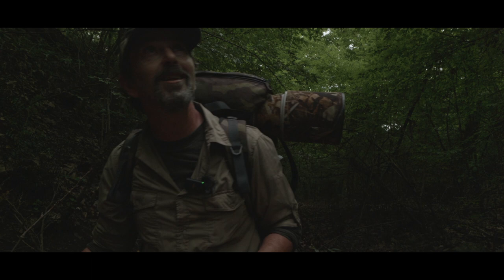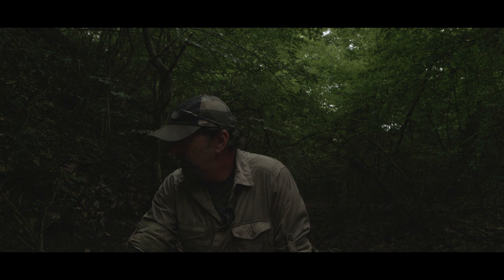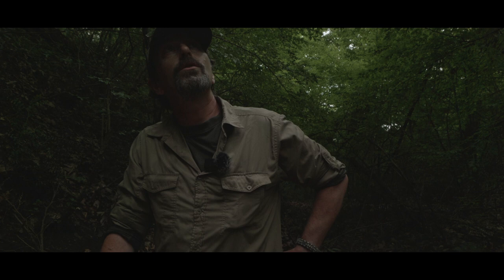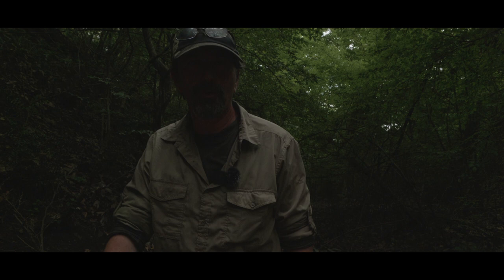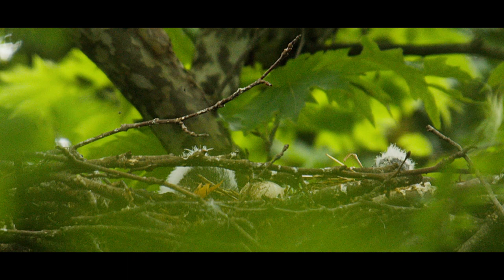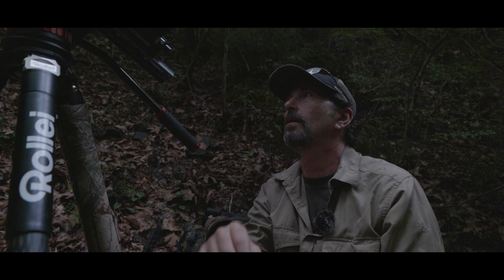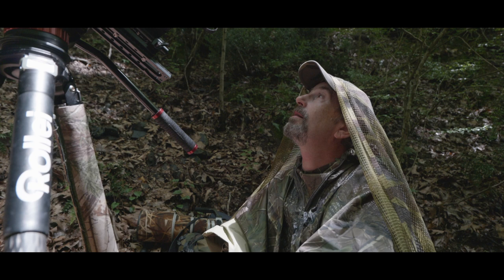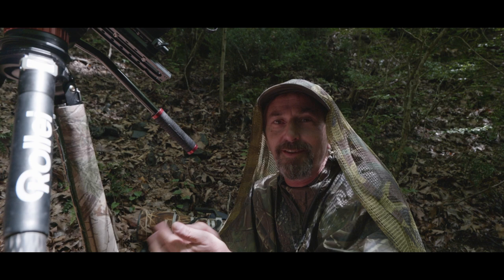Rare Sight of Black Stork Chicks in the Wild - Wildlife Filming & Photography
Dear Friends,
A few weeks ago, before I left for the UK to go visit my daughter in Oxford, I went on an exploratory hike through the forests covering the flanks of Mount Belles here near the village where I am based in northern Greece.

To my great surprise and joy I discovered a Black Stork's nest high up in the crest of a huge and beautiful plane tree. I managed to get a couple of shots of the female sitting on the nest, I am assuming she was still in the phase of incubating her eggs as there was no other activity, and left her in peace with the thought of returning a few weeks later to see if the chicks had hatched and to see if I could get any shots of them on the nest and if super lucky, any shots of the parents feeding them.

Today was that day.

best wishes to you all,
g

Timecodes:
00:00 - Walk-In B-roll
01:20 - Intro
04:10 - Talk-to-camera
11:24 - Outro
13:11 - Film Sequence & photos

Vlog Camera
Hiking Boots
Cinema Camera
Sigma 60-600 lens